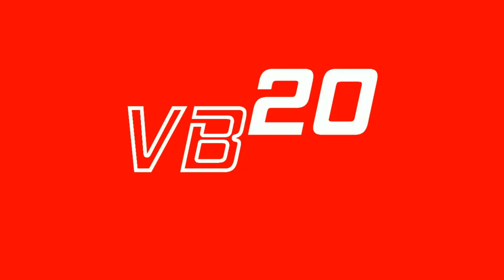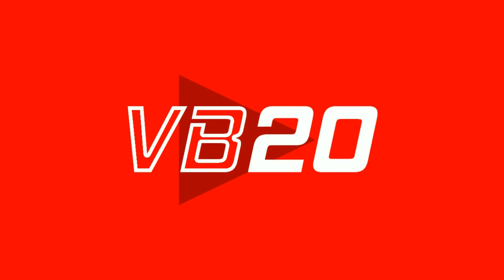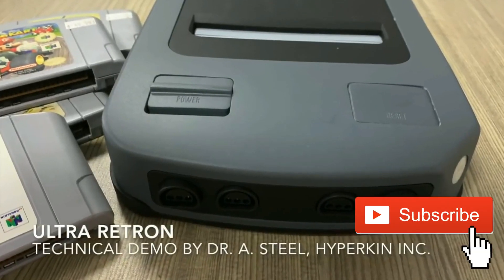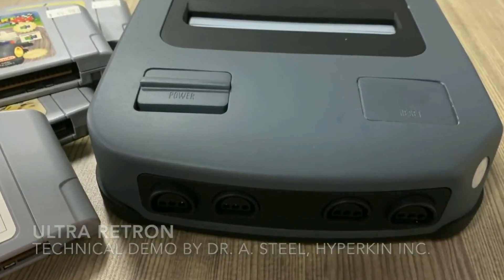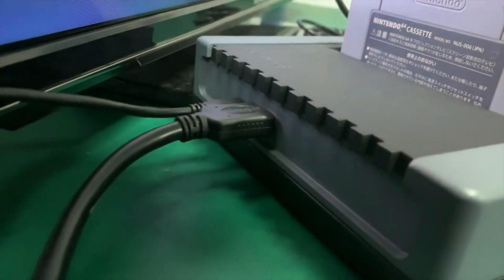Nintendo 64 HD Coming Soon! (Ultra Retron)